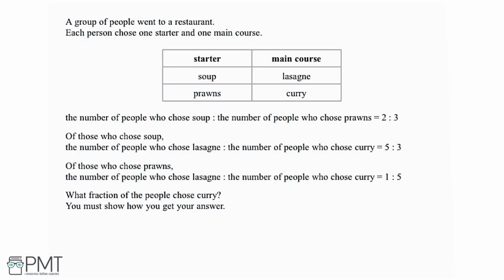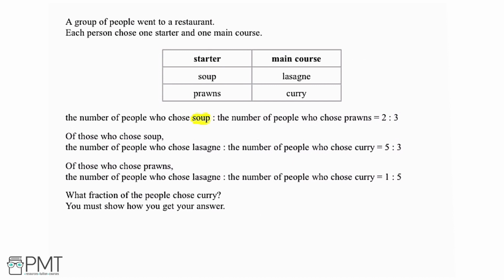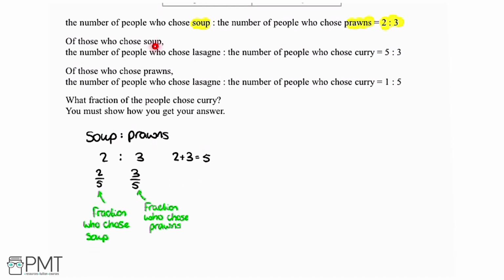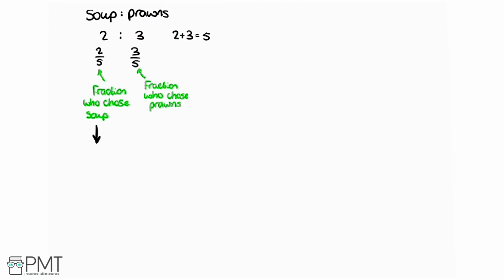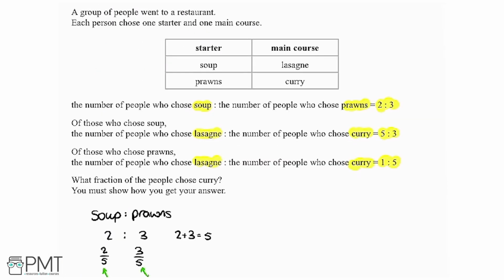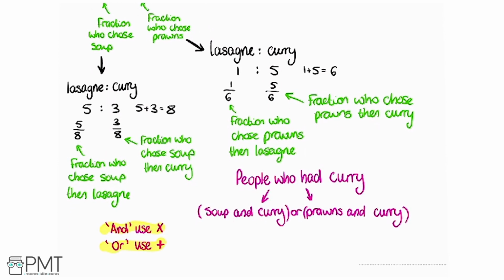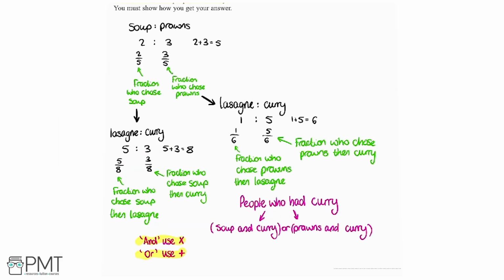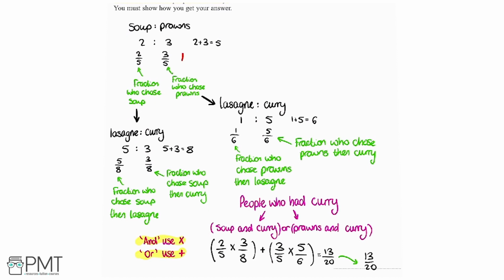Ratio Problems (Higher) - Q5 | Maths GCSE | PMT Education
This is the video solution for our Mathematics GCSE Ratio Problems (Higher) Questions by Topic. You can watch all the videos for this question set in this playlist